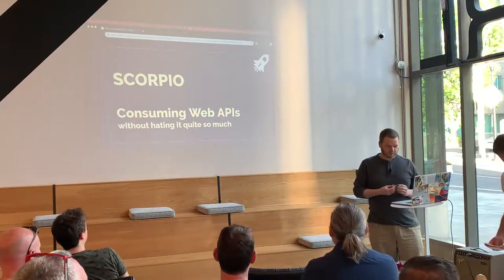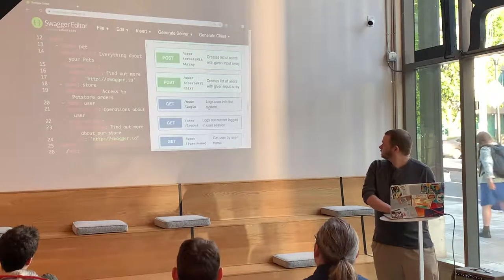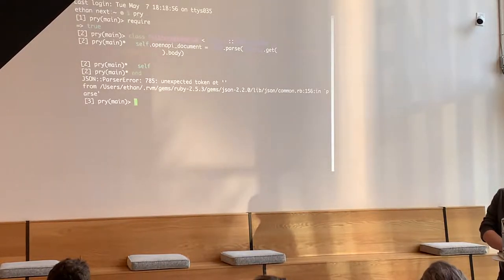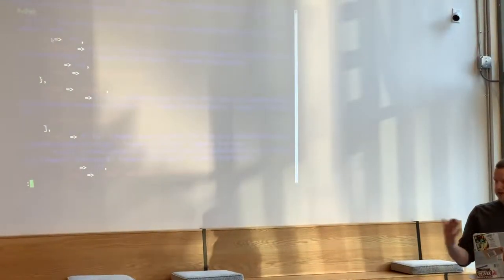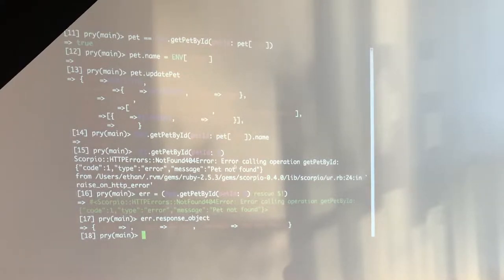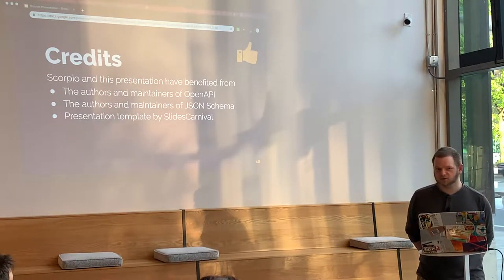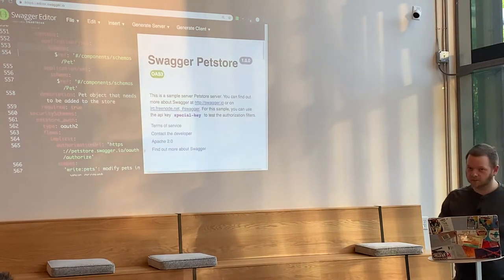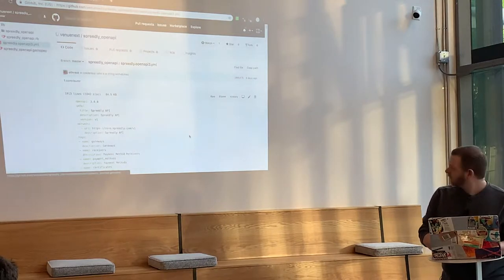Ethan - Scorpio: Consuming web APIs without hating it quite so much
Ethan talks about his gem, Scorpio. A resource-based web API client built on OpenAPI.

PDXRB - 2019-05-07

Thanks to CENTRL for hosting and New Relic for providing pizza!